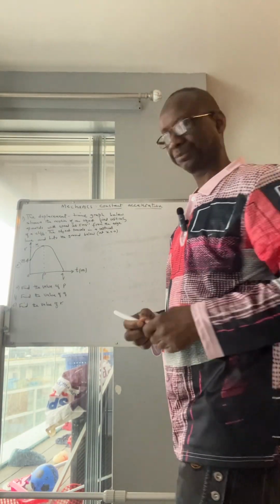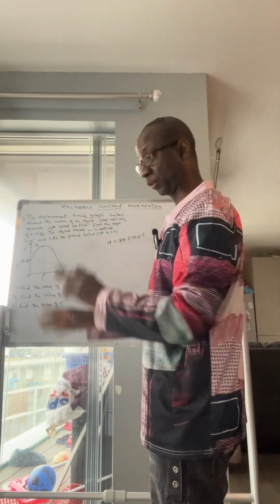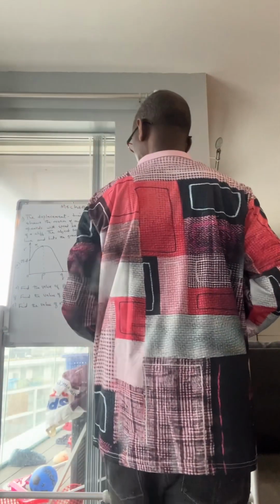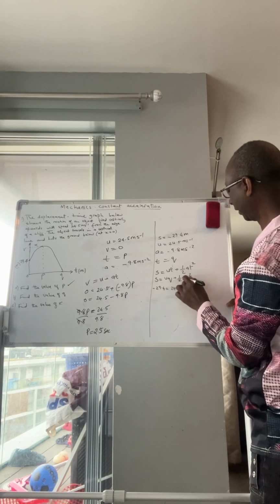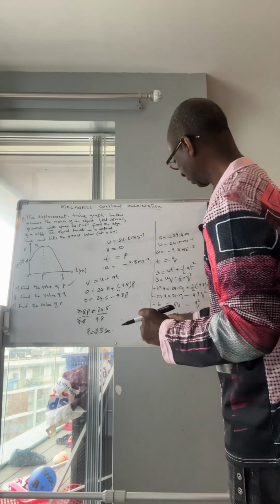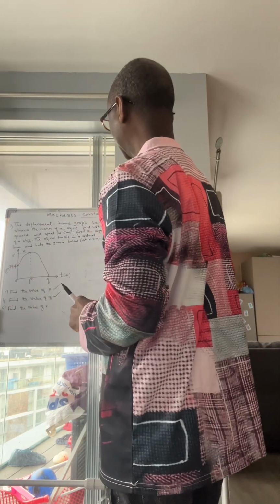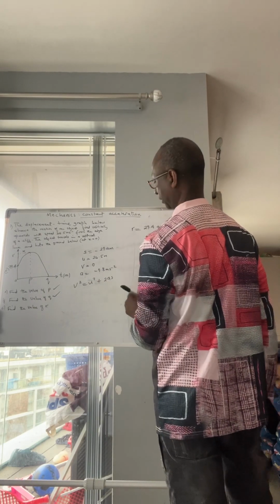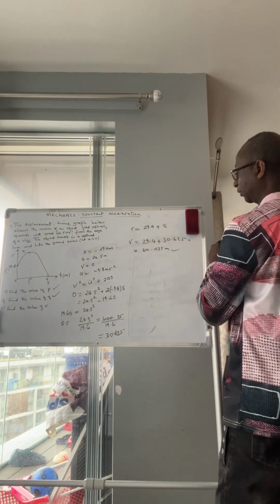17 March 2024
Mechanics: Displacement-time graph